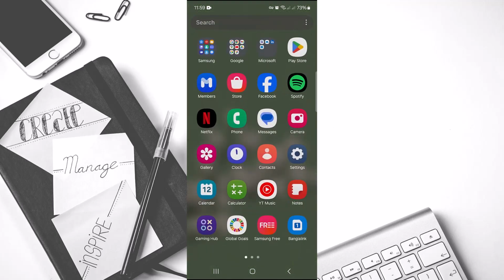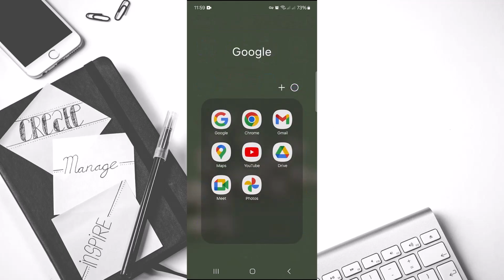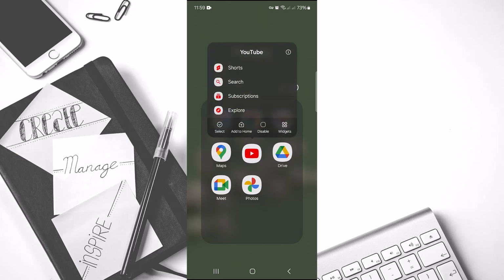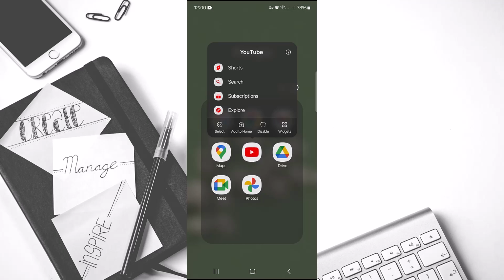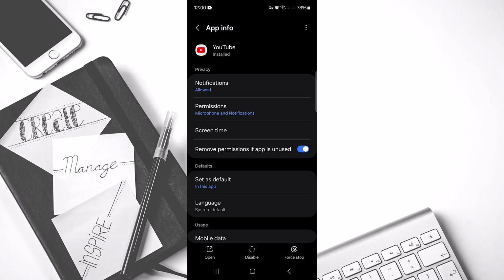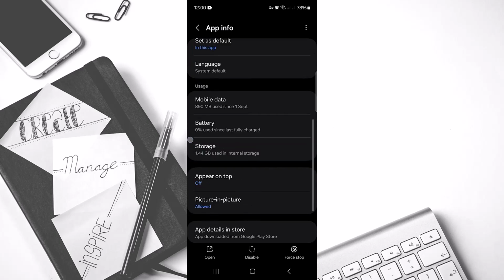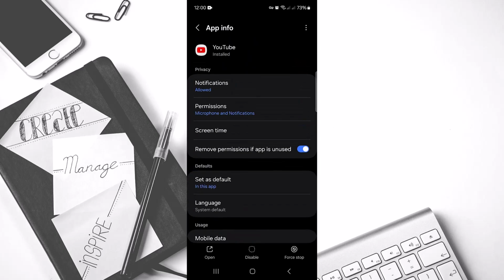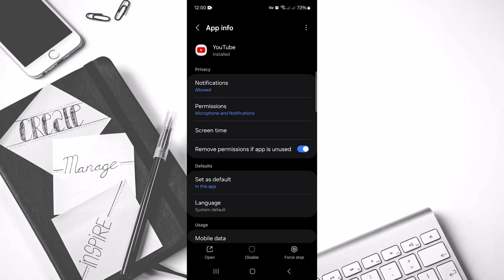How to Delete YouTube App on Android - Full Guide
Do you want to know How to Delete YouTube App on Android? Then this is the video for you!

This is a step-by-step tutorial on how to REMOVE youtube app on android  full guide on this.